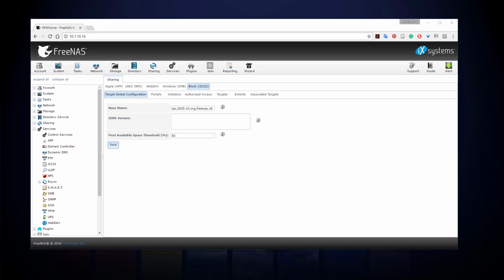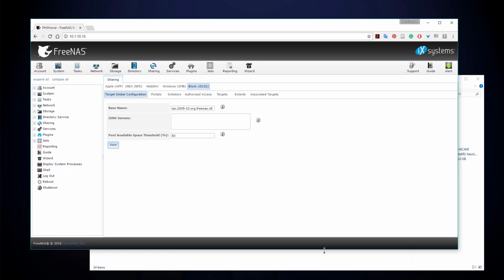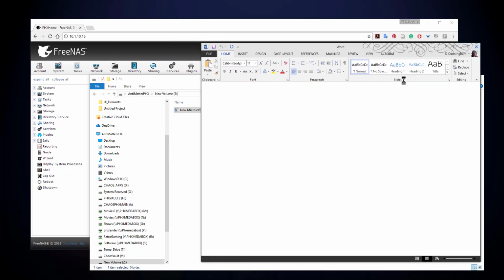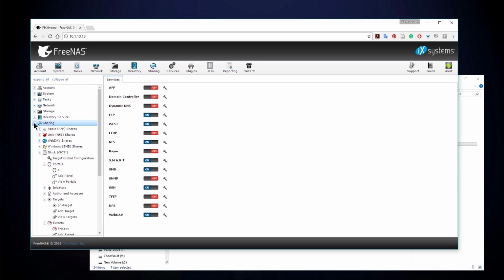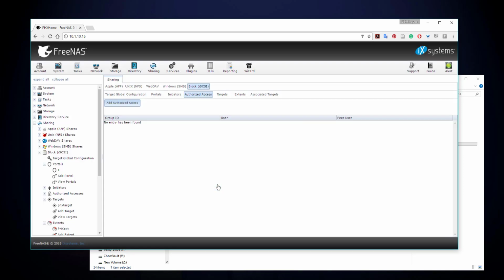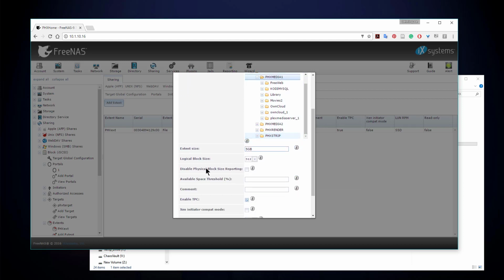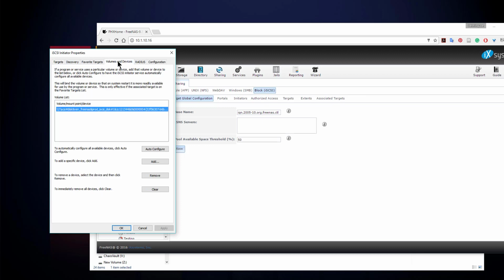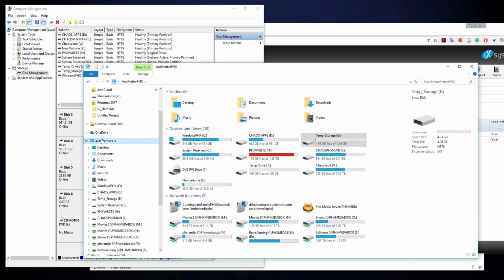Freenas with ISCSI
Small tutorial on setting up ISCSI on a Freenas Server